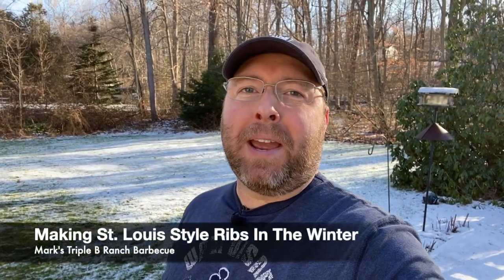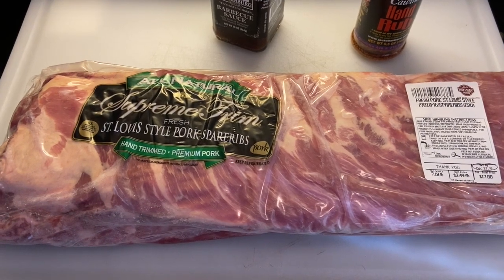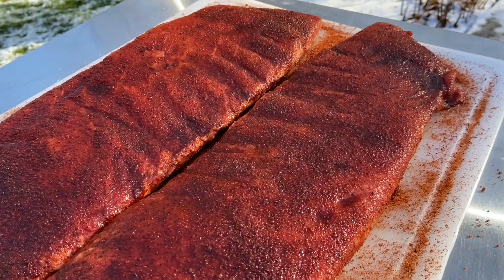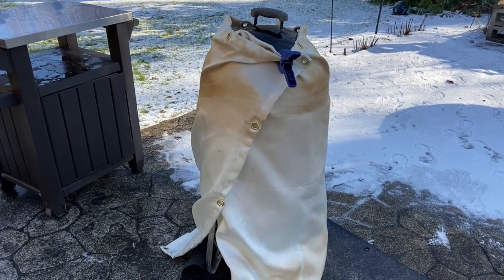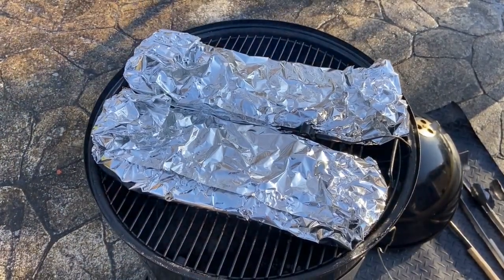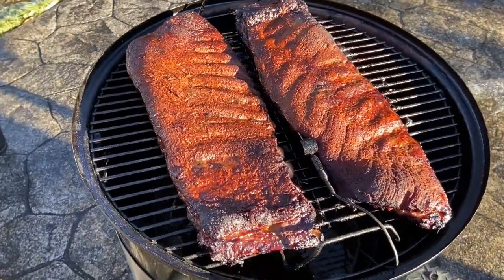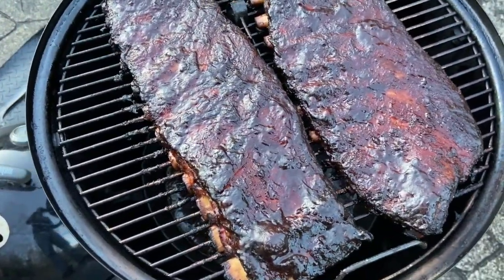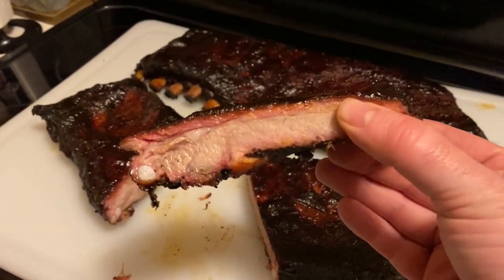Smoking St. Louis Style Ribs In The Winter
After taking a little break from barbecuing, I decided to smoke some St. Louis style ribs a couple days before Christmas. In this video, I also share some of my tips for cooking outdoors during the winter when it's cold and windy.

Please remember to:
   LIKE this video by giving it a thumbs up
   SHARE it with all your friends
   COMMENT and share your feedback and suggestions